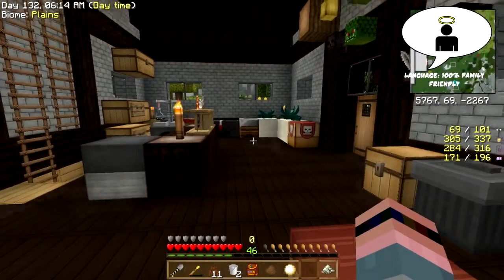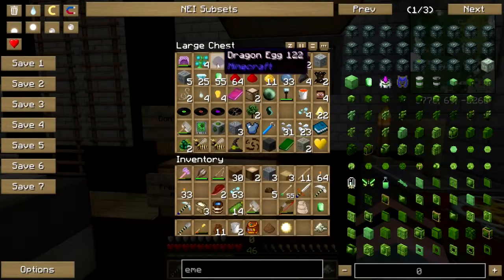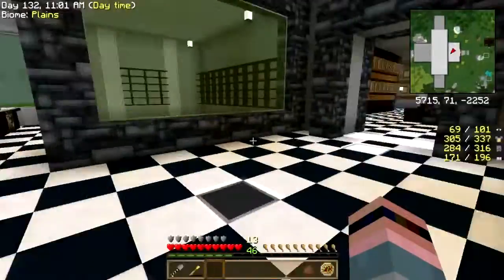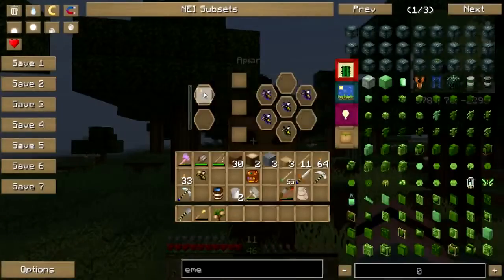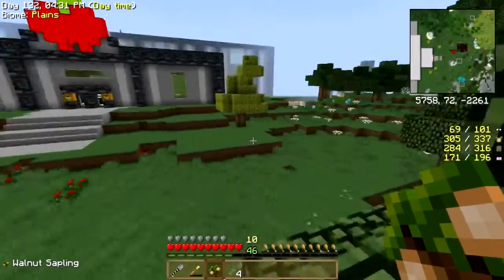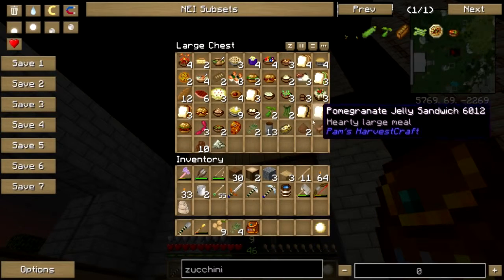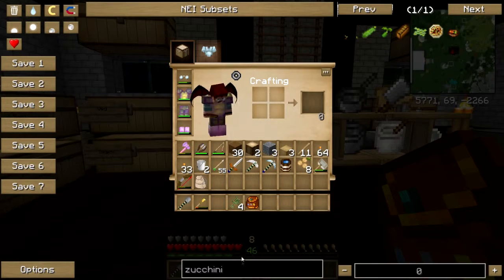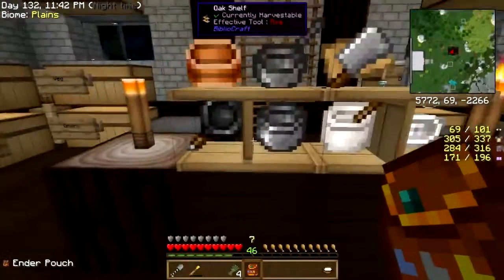Minecraft Karma Culinary Quest Pt. 57: Done With Zucchini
I buy a walnut sapling, throw fertilizer at it until it gives me walnuts, finish up the zucchini stuff, and start making some chocolate stuff.